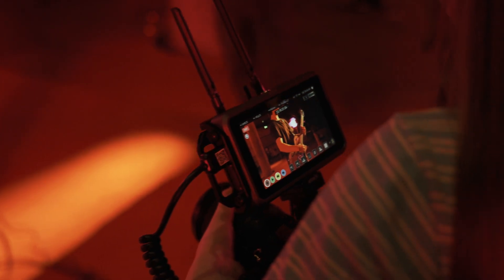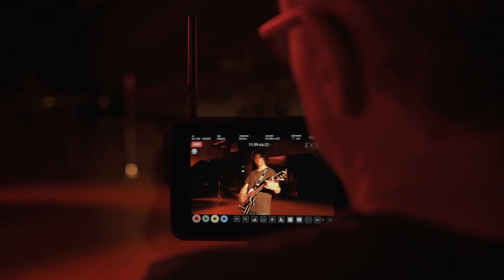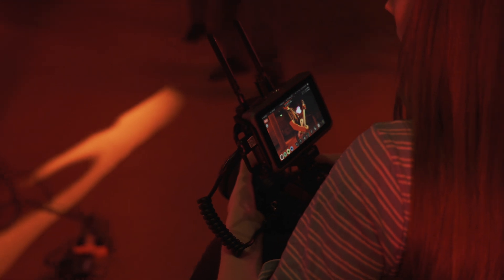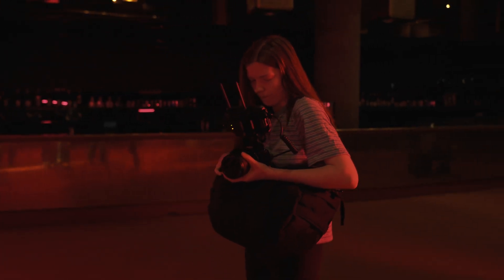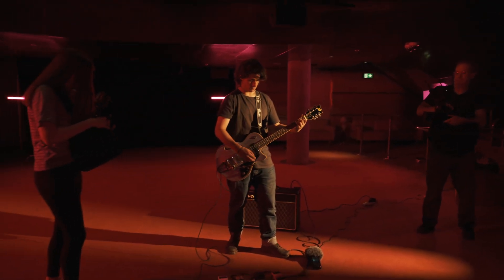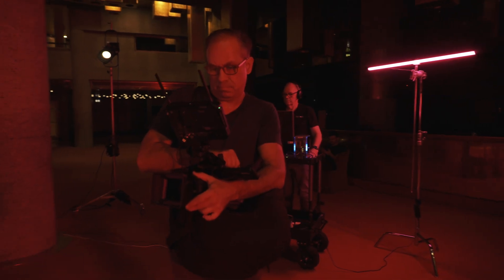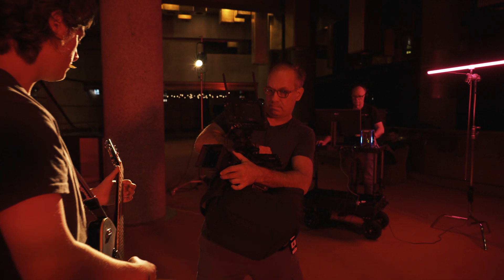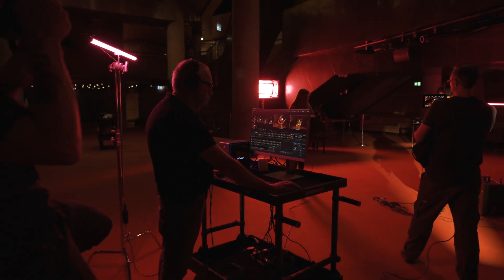Get Connected with NDI CONNECT Series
NDI has become the industry standard for IP production delivery, offering a cost-effective alternative to SMPTE 2110. Now, for anyone with a Ninja V or V+ fitted with an ATOMOS CONNECT, or a Shogun CONNECT, Atomos enables mobile (WiFi) or Ethernet NDI connectivity for a huge range of cameras, with built-in live monitoring and recording.

The new NDI HX2 firmware update supports NDI HX2 transmission up to 1080p60 with Shogun CONNECT and Ninja V+ with ATOMOS CONNECT, while simultaneously recording in Apple ProRes or Avid DNx. From a single, battery-operated device, Atomos provides wireless or wired NDI transmission, a live viewfinder and local recording.